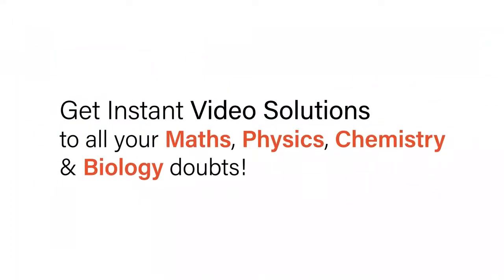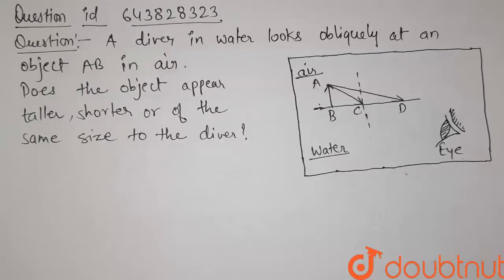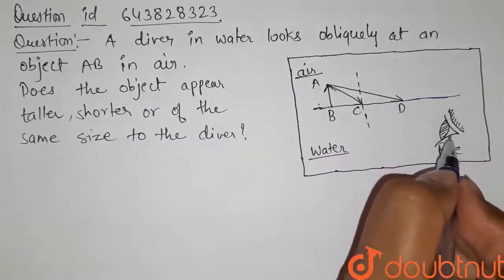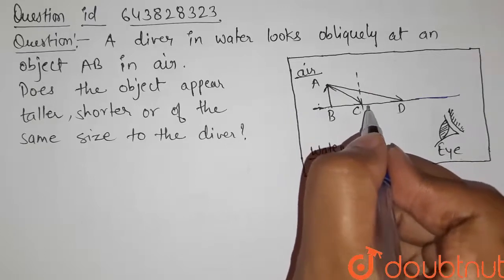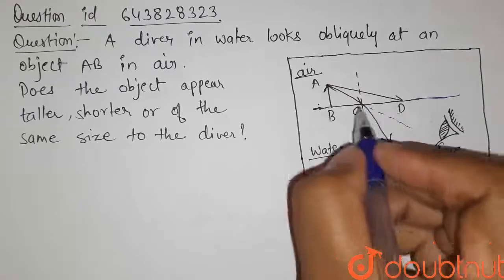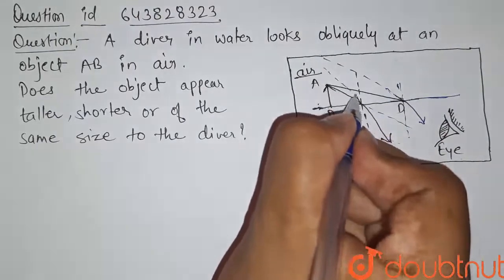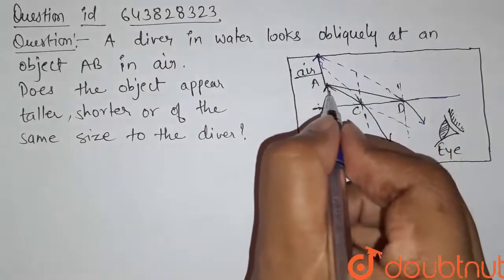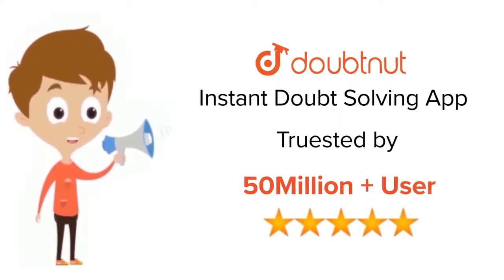A diver in water looks obliquely at an object AB in air.Does the object appear taller, shorter o...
A diver in water looks obliquely at an object AB in air.Does the object appear taller, shorter or of the same size to the diver?
Class: 10
Subject: PHYSICS
Chapter: SAMPLE PAPER 2020
Board:ICSE

👉 Have Any Query? Ask Us.